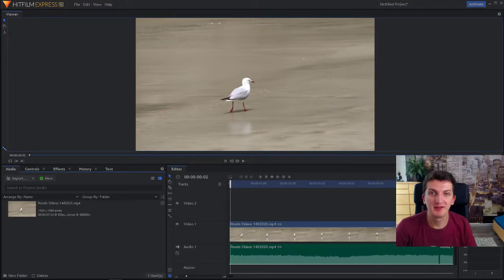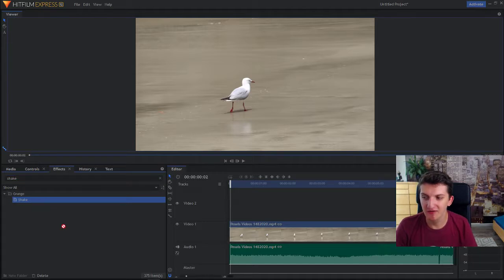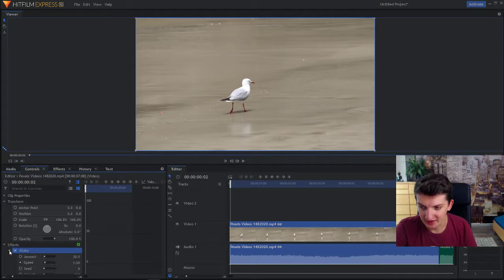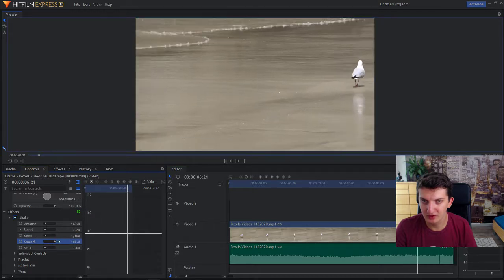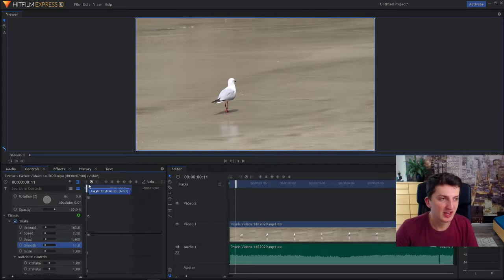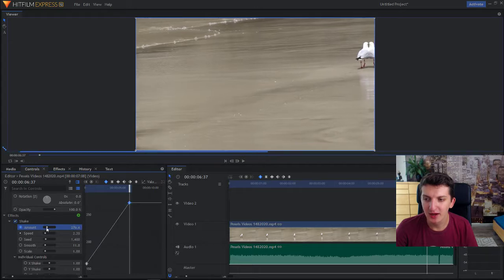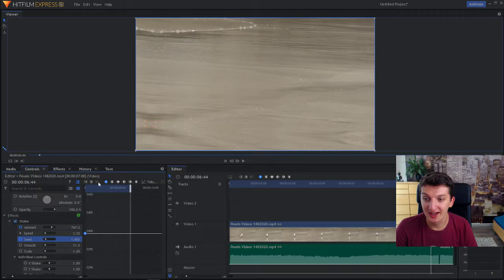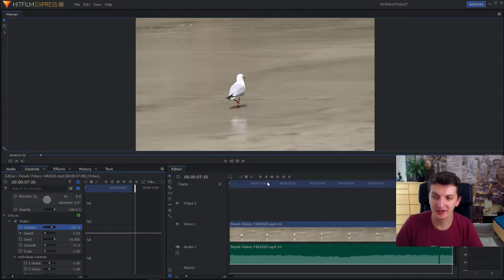SHAKE Effect Tutorial Hitfilm Express 12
In this video I will show you step by step process how you can create shake effect for your video in Hitfilm express 12 , transferwise ‏‏‎ ‎

GET AMAZING FREE Tools For Your Youtube Channel To Get More Views:
Tubebuddy (For GROWTH on Youtube):